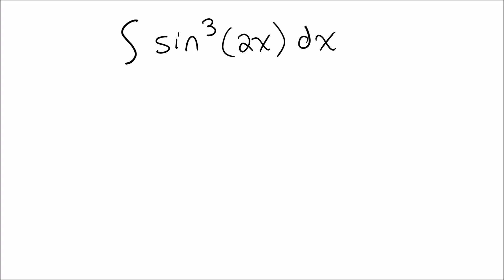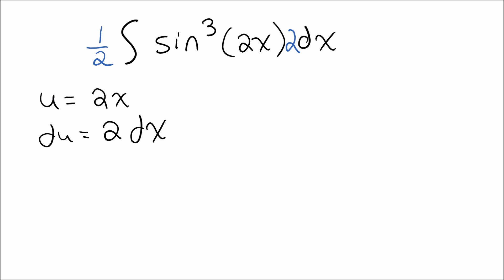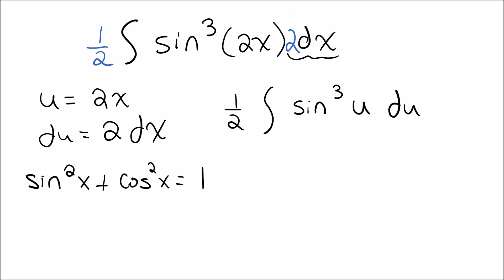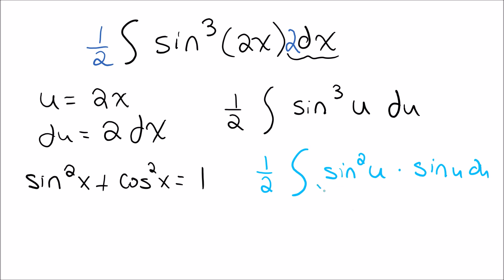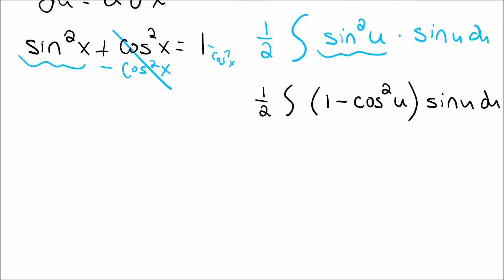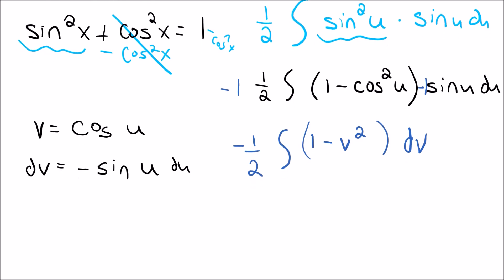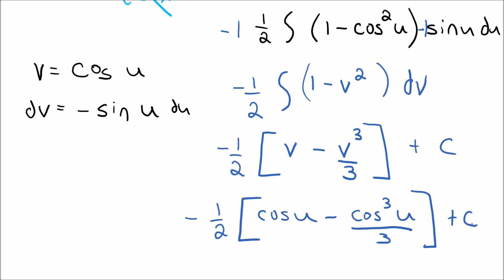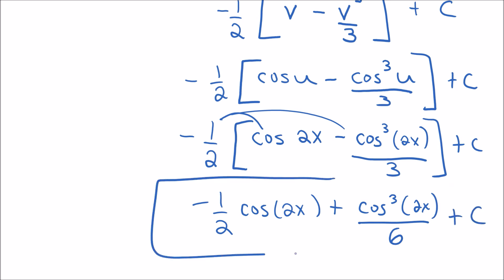Integral of Sin^3(2x) Using Multiple Substitutions